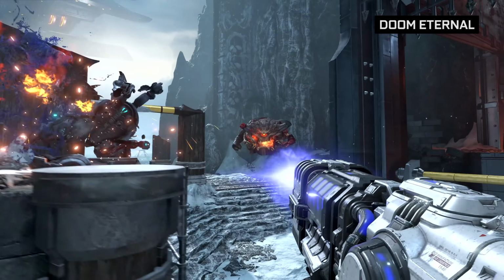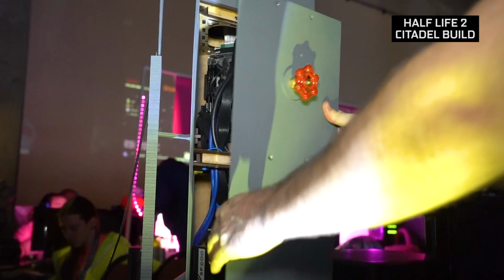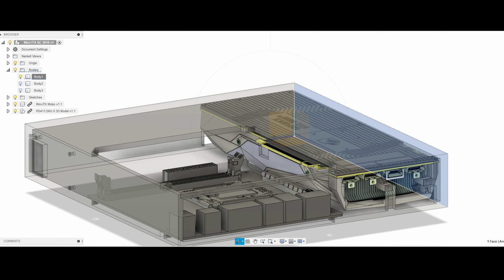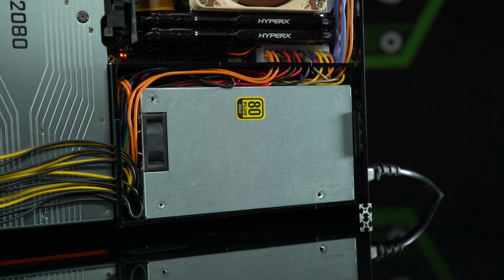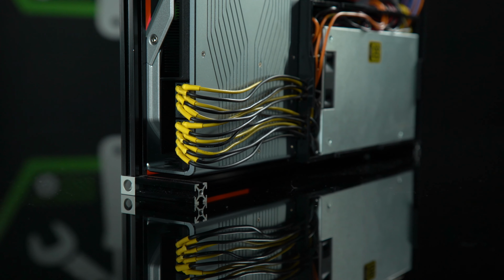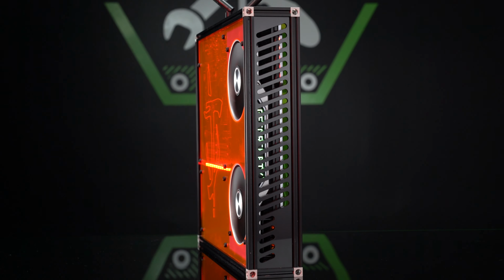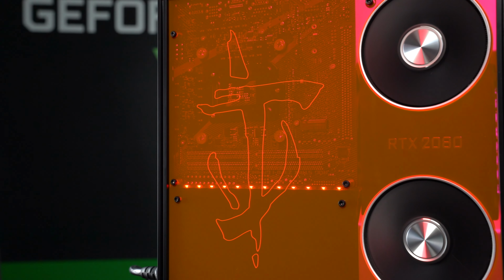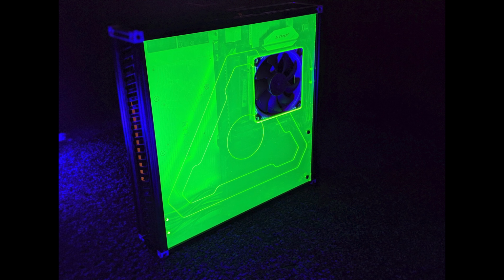GeForce Garage：David Cotten 氏の小型『DOOM』風PC（字幕付き）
※字幕をご覧になるには、設定で日本語字幕を有効にしてください。

『DOOM Eternal』のリリースを記念して、再び David Cotten 氏をお招きし、『DOOM』をテーマにした極小サイズの PC を披露していただきます。

David Cotten 氏のケース キット

PC スペック:
GPU: GeForce RTX 2080 FE
CPU: Intel Core i7-9700
Motherboard: ASUS ROG Strix Z370-I
Memory: HyperX DDR4 32GB (16GBx2)
PSU: FSP Group 500W

「NVIDIA GeForce」日本公式ソーシャルアカウントから最新情報をお届け！